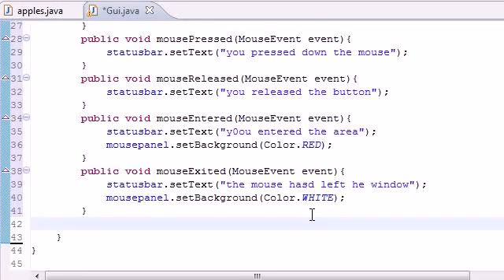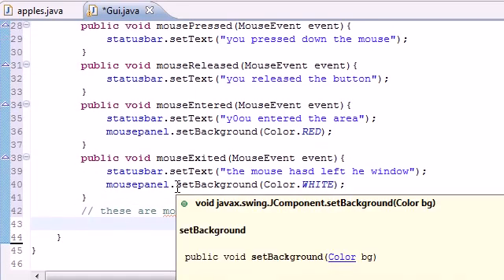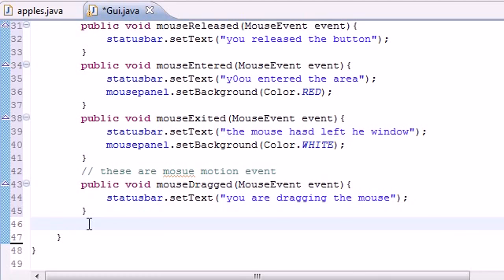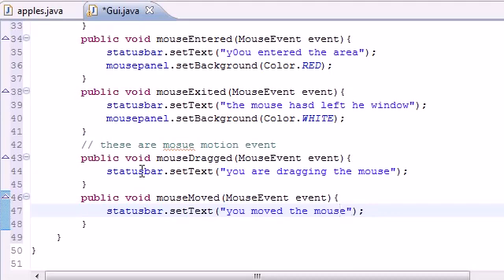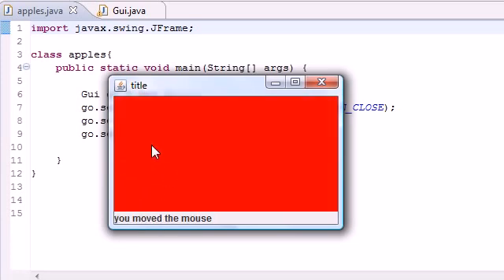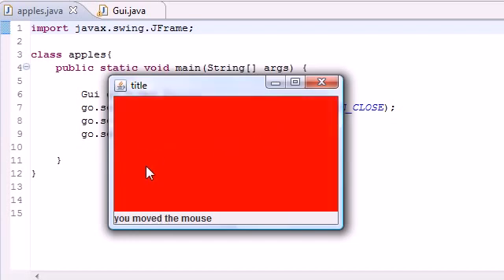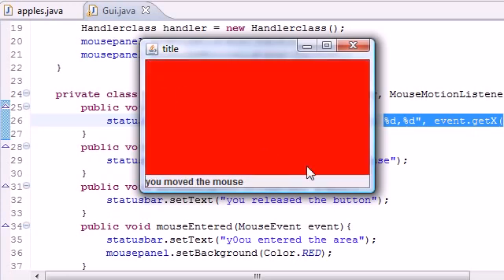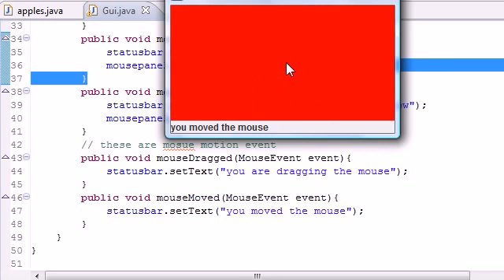Java#76 MouseMotionListener interface